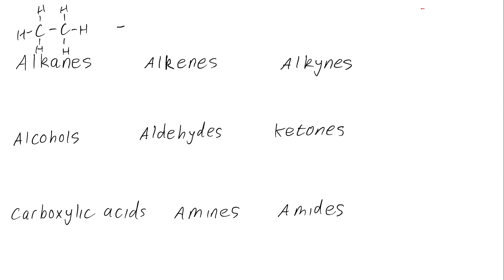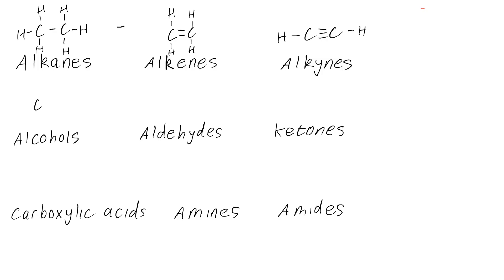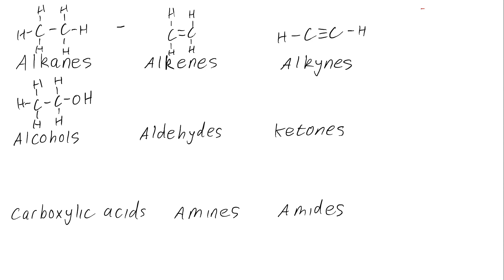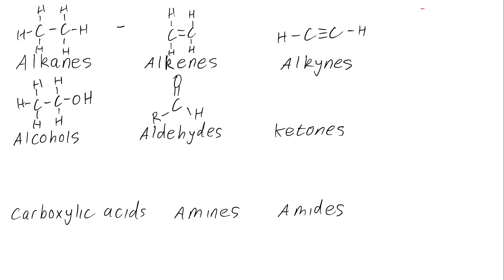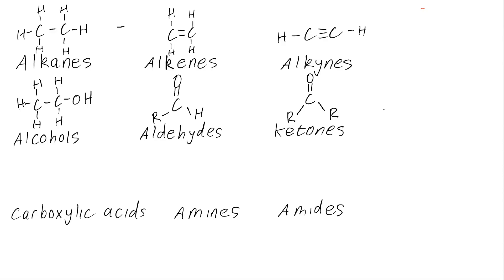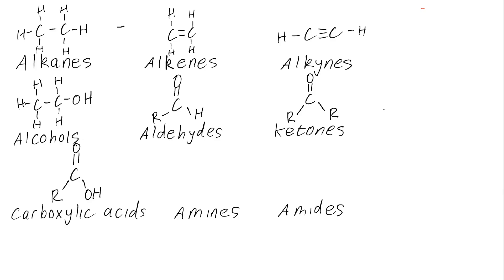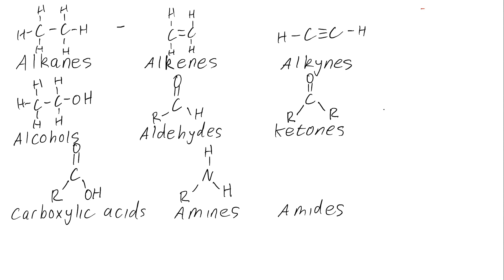HSC Chemistry | Organic Chemicals